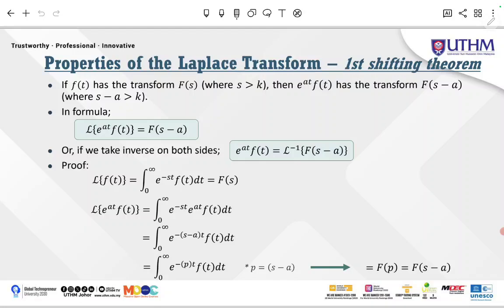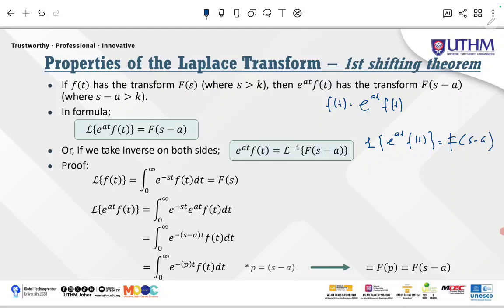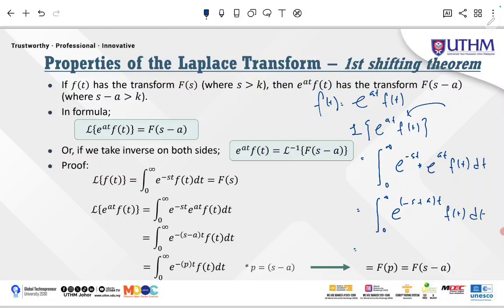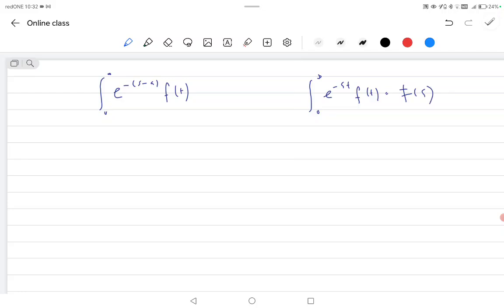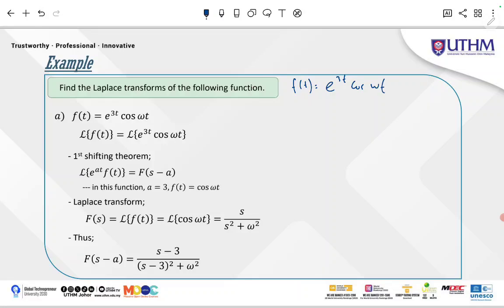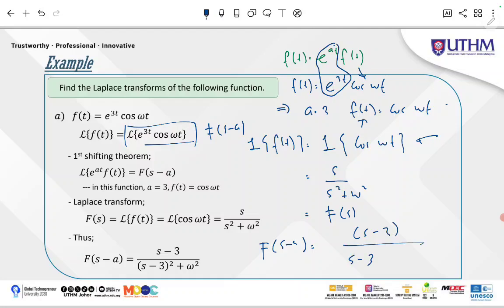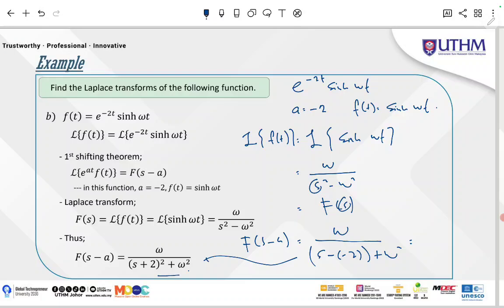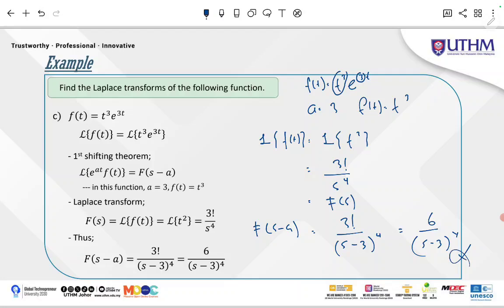Properties of Laplace: 1st Shifting